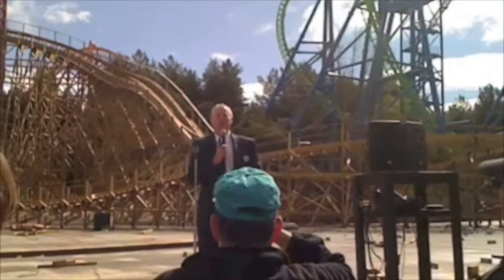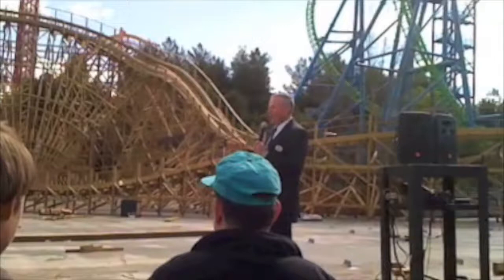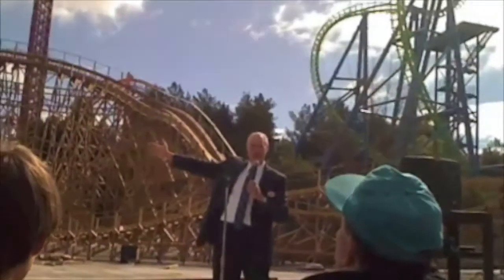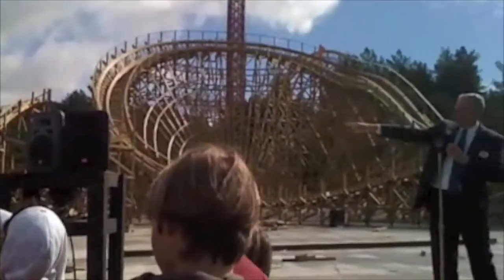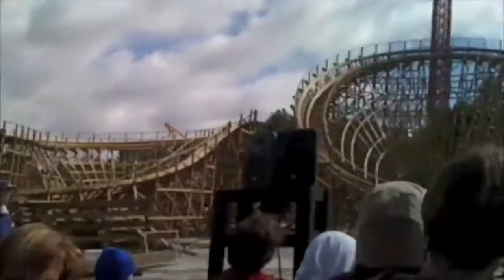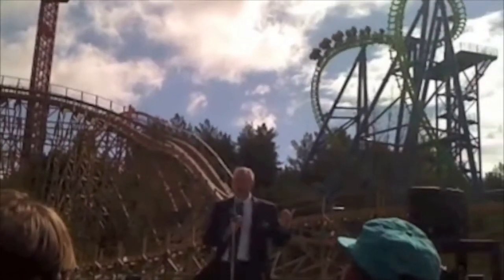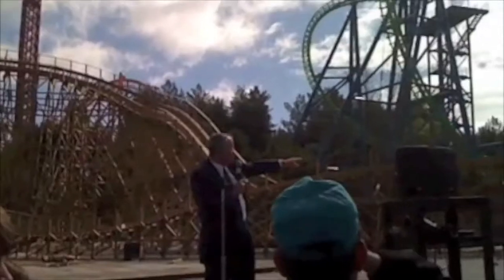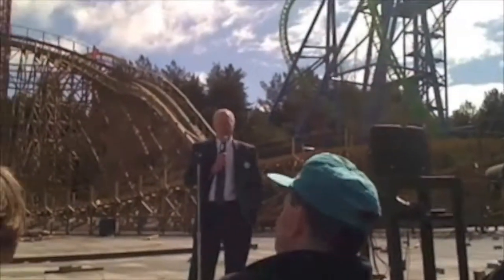Terminator Salvation: The Ride Six Flags Magic Mountain Construction Video!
Behind the scenes footage of the new coaster at Six Flags Magic Mountain, Terminator Salvation: The Ride! During West Coast Bash. BEST GAME EVER!!! You must play! NOTE #2: I filmed this on my iPhone, so it was DIFFICULT to hold still and finger-free!
BTW: A piece of wood from THEE ride is epic! We both ended up stealing a piece and then getting another one from Theme Park Review anyways... EDIT: not so behind the scenes anymore as the coaster is open to public on Sunday. Enjoy the construction of it though!